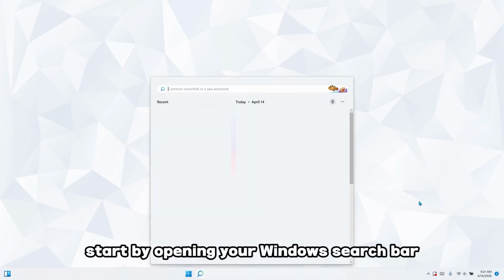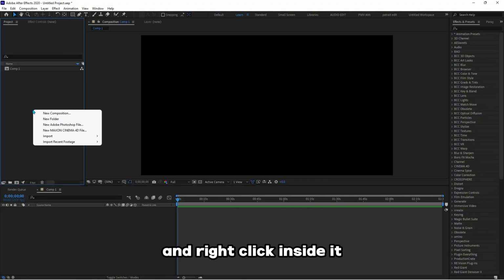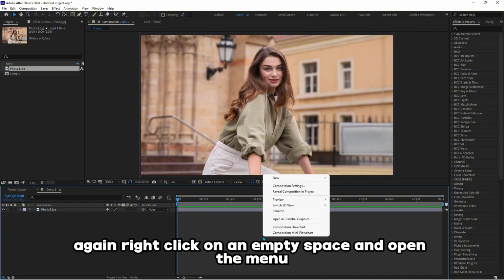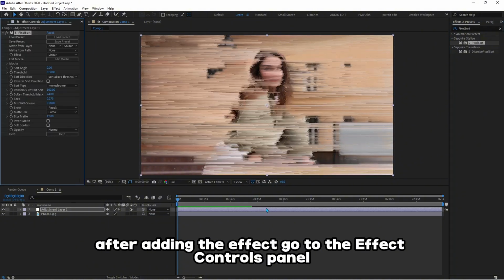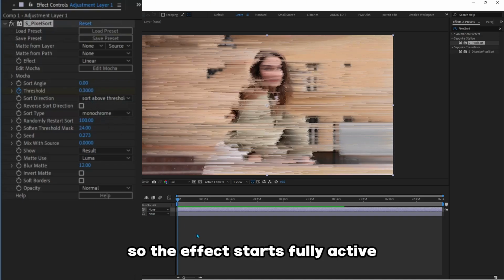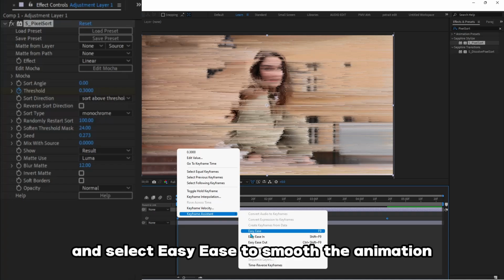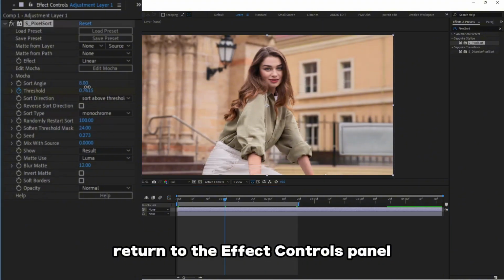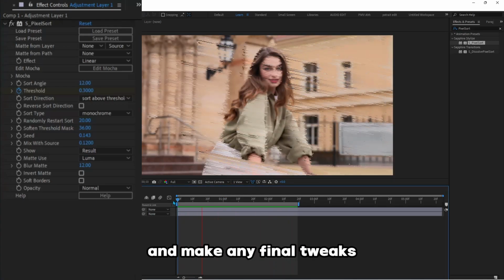How To Use Sapphire Pixel Sort Transition (𝟮𝟬𝟮𝟲) | 100% WORKS | NO Yapping, To The Point & EASY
(2026) Learn How To Use Sapphire Pixel Sort Transition in this video (NO YAPPING + 100% WORKS!) | EASY FULL GUIDE, Everything You Need To Know! | Use Sapphire Pixel Sort Transition